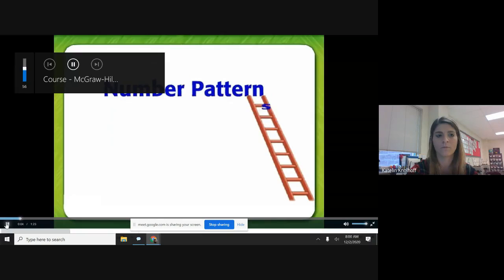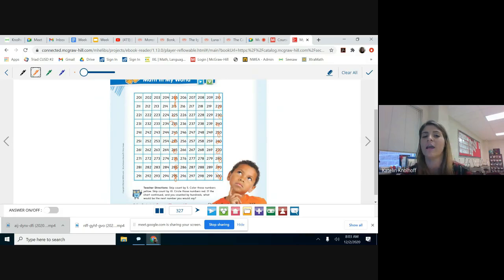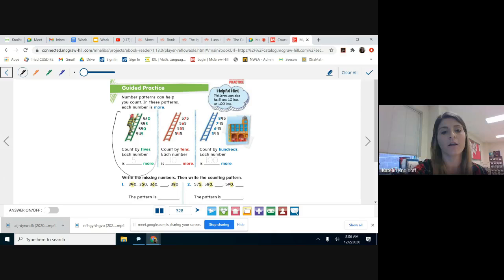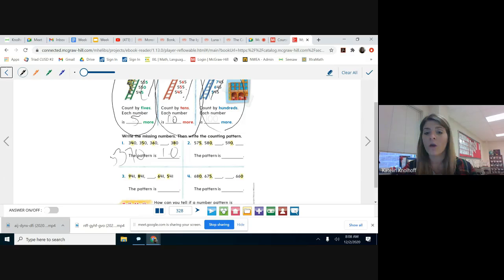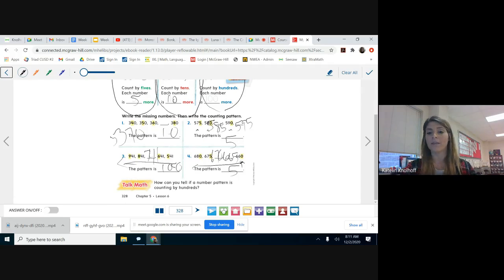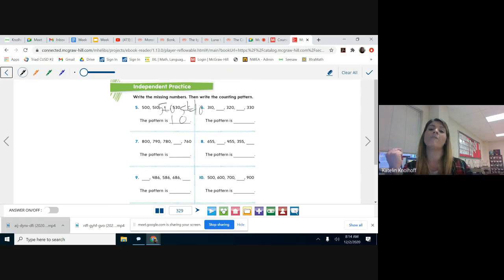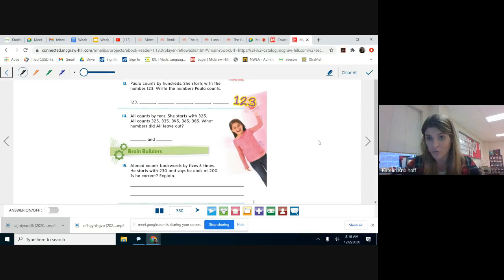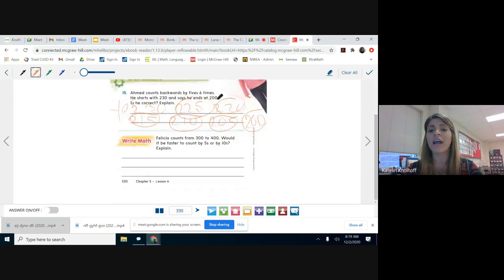rnz ocww esv 2020 12 02 at 06 00 GMT 8